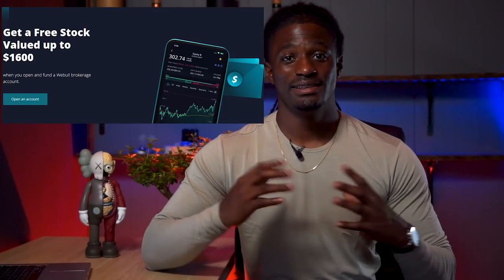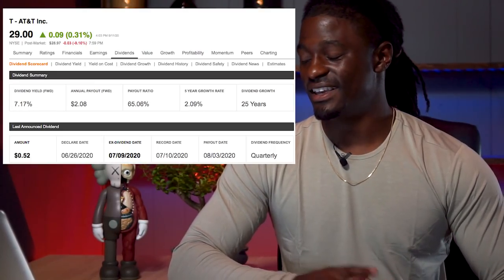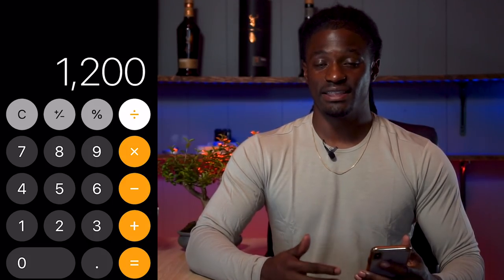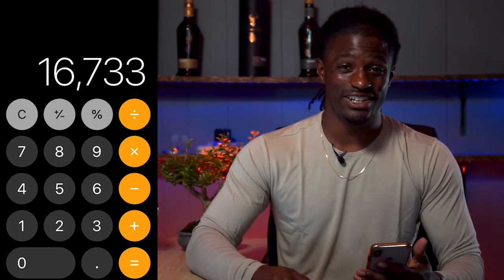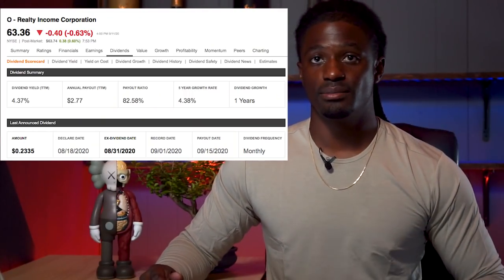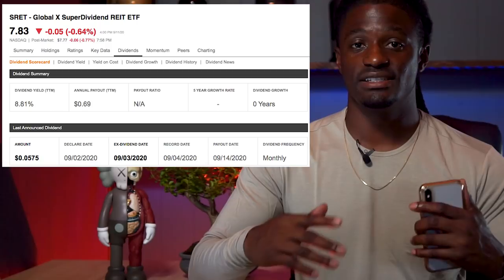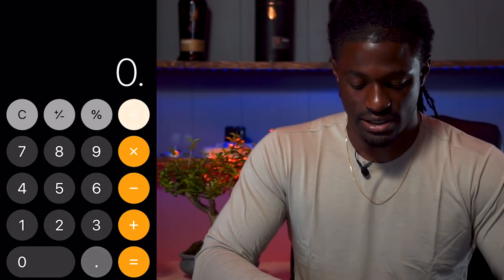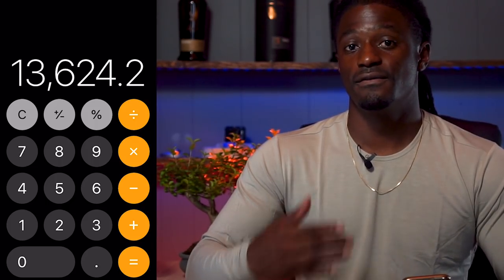How Many Shares of Stock To make $100 A Month? 6 Different Companies - Passive Income